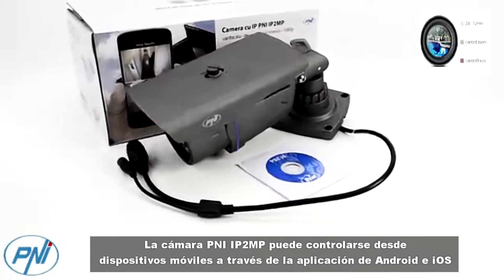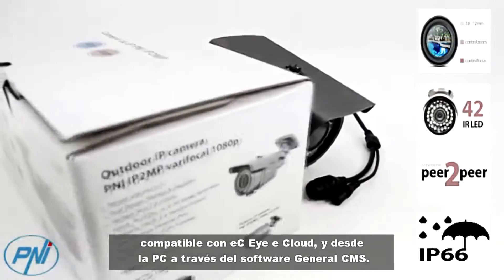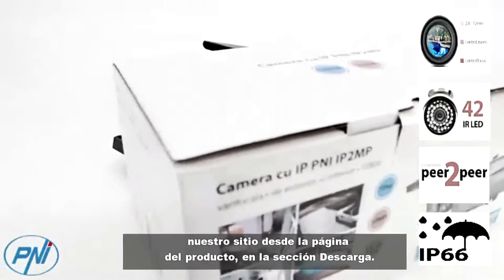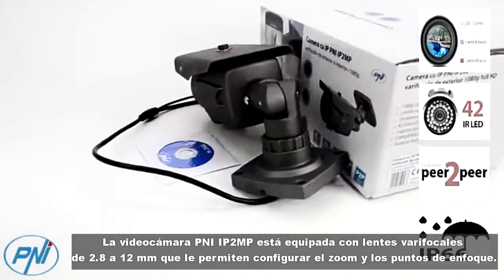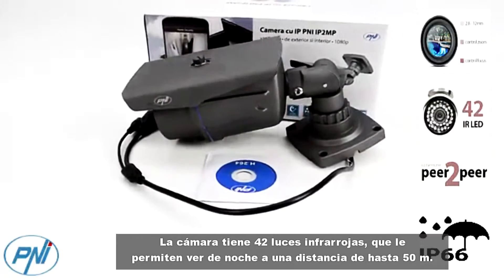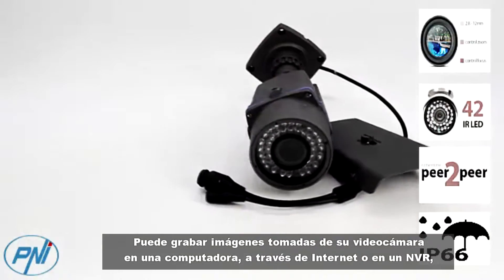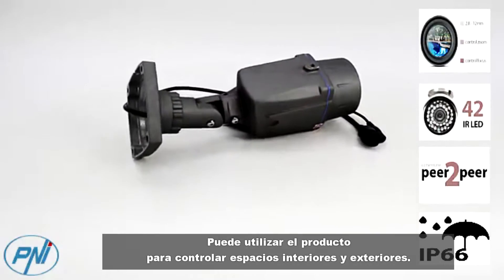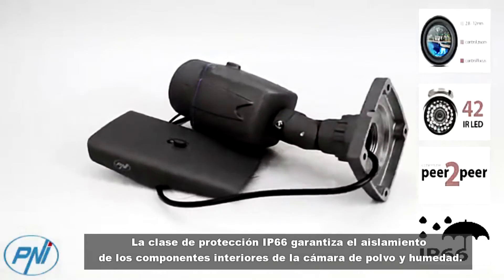La videocámara PNI IP2MP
La cámara PNI IP2MP puede controlarse desde dispositivos móviles a través de la aplicación de Android e iOS compatible con eC Eye e Cloud, y desde la PC a través del software General CMS. El archivo de instalación del CMS se puede encontrar en el CD incluido en el paquete o puede descargarlo de nuestro sitio desde la página del producto, en la sección Descarga.

La videocámara PNI IP2MP está equipada con lentes varifocales de 2.8 a 12 mm que le permiten configurar el zoom y los puntos de enfoque.
La cámara tiene 42 luces infrarrojas, que le permiten ver de noche a una distancia de hasta 50 m. Puede utilizarse para la vigilancia de hogares, oficinas, fábricas, tiendas, hospitales, etc. Sencillo, conveniente y en tiempo real.

Puede grabar imágenes tomadas de su videocámara en una computadora, a través de Internet o en un NVR, siempre que tenga al menos un HDD configurado en modo de lectura y escritura.